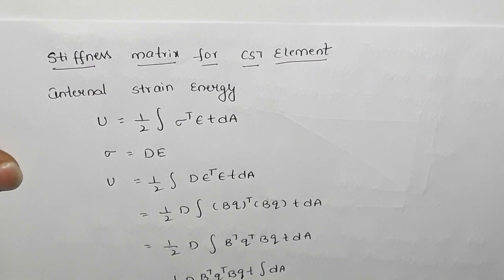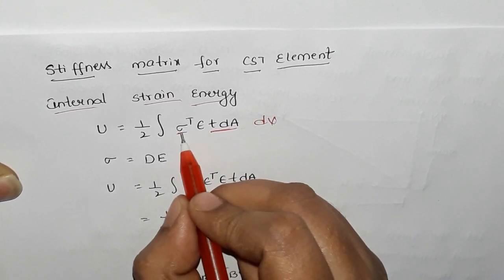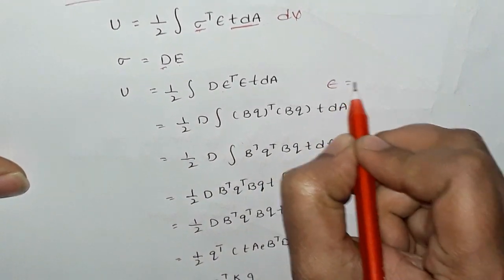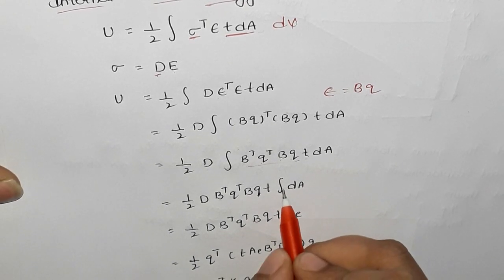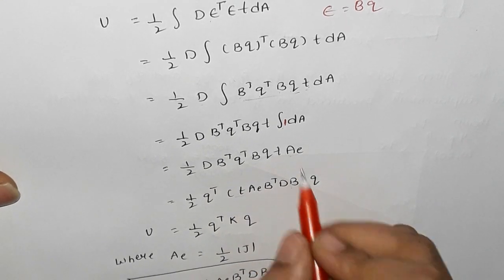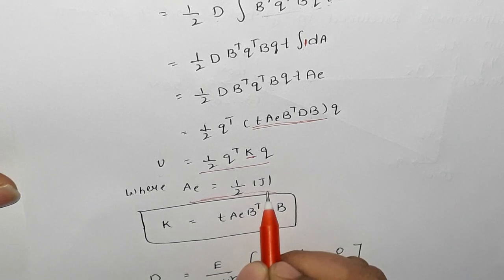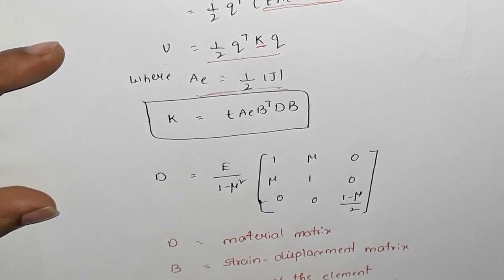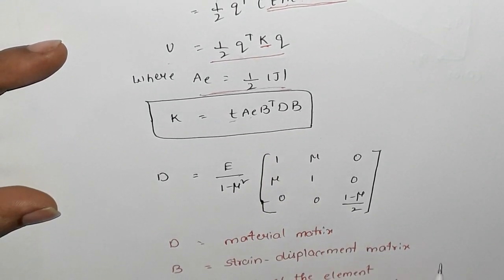stiffness matrix for cst element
Hi
In this video i am explaining  the stiffness matrix for constant strain triangle element